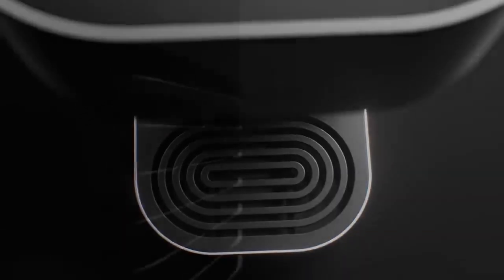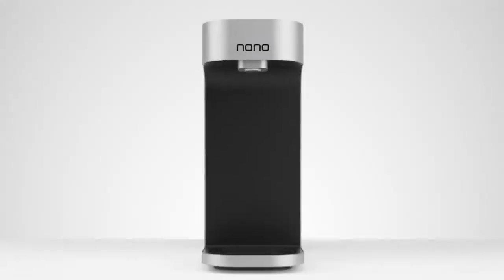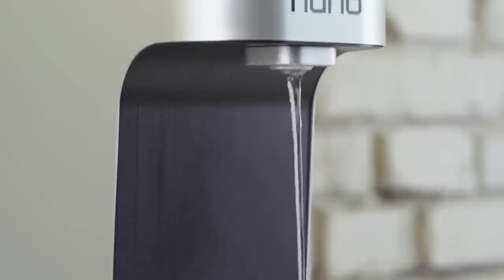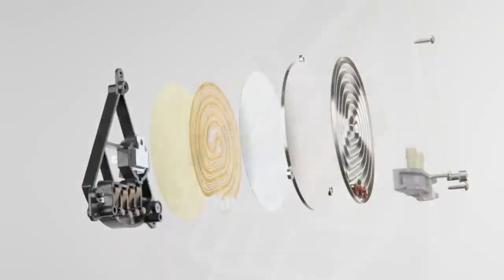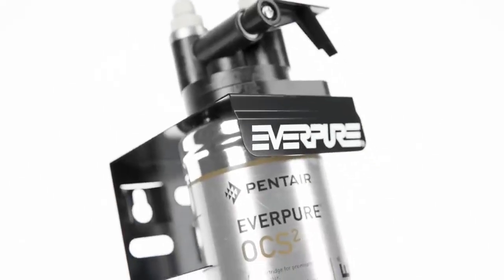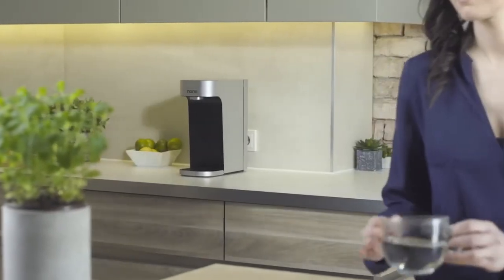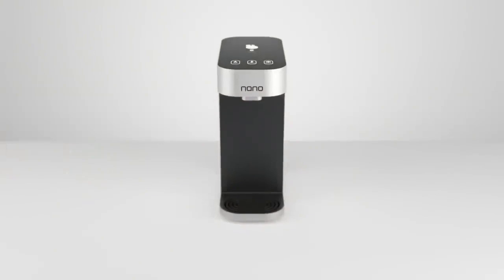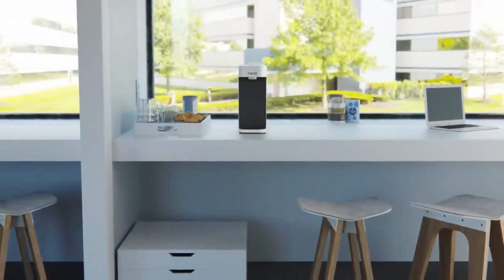NANO WATER DISPENSER - THE NEXT-GEN WATER PURIFIER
Advanced heating and cooling technology – Nano Water Dispenser.
A great alternative to a water bottle dispenser.
Less plastic, more great tasting, safe drinking water.

FOR COLD WATER
Nano's cooling system combines advanced hardware
 and software solutions to track and learn from your
water consumption habits, switching on the cooling
system only when it's needed.The thermoelectric
cooling unit requires minimal space.
Nano really is nano-sized and easily fits in any
environment.

FOR HOT WATER
Advanced heating technology. They designed Nano with a highly
advanced flow-through heating solution that can save you
consider able energy.
 The heater only uses energy when dispensing hot water.
No preheating or storage tanks are required.

FILTERED WATER
Each Nano comes with an Everpure cartridge to remove any unwanted contaminants. The cartridge provides clear, fresh, premium quality ingredient water for great tasting cold beverage.

Exclusive precoat filtration provides superior chlorine taste & odor reduction and micro-filters dirt and particles as small as 0.2* micron in size by mechanical means

CAPE TOWN
(HEAD-OFFICE)
Unit 5
40 Killarney Avenue
Killarney Gardens
Cape Town

JOHANNESBURG (BRANCH)
27 Brunton Street
Foundersview South
Modderfontein
Gauteng